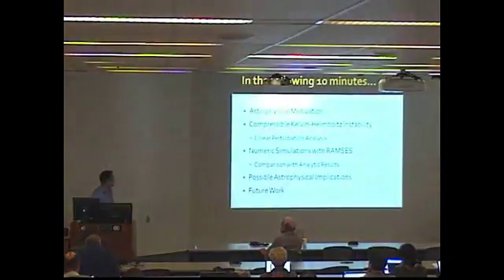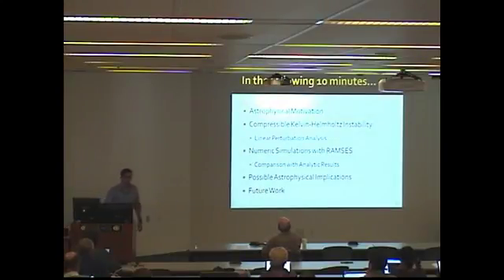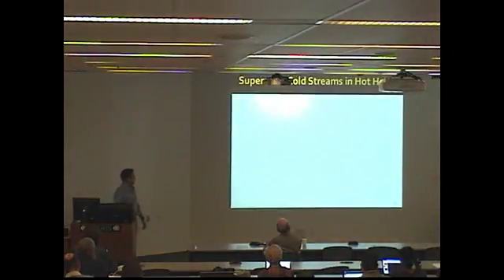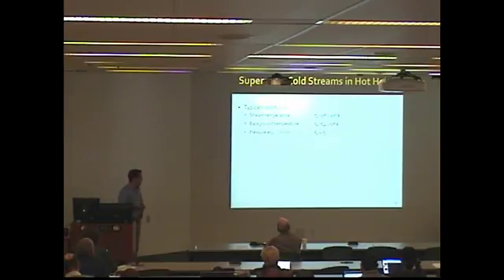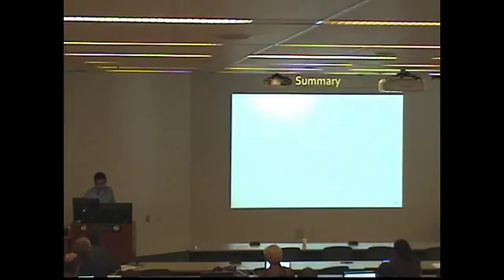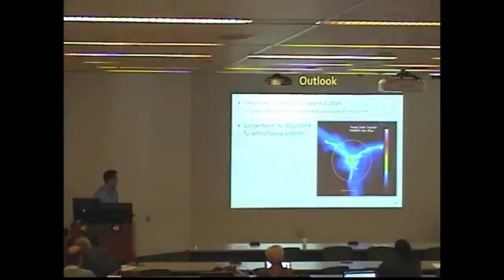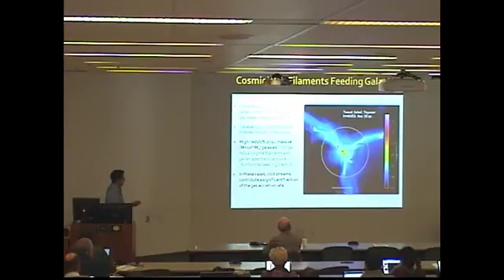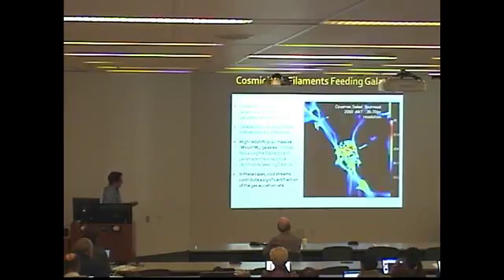Stability of Cold Flows in Isolated Galactic Halos Dan Padnos